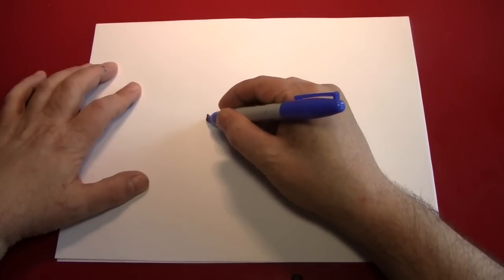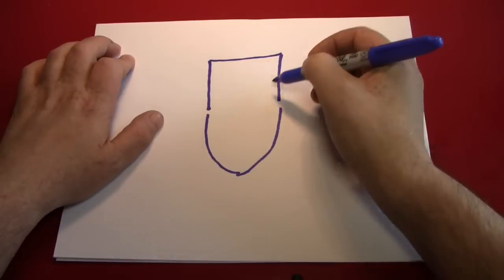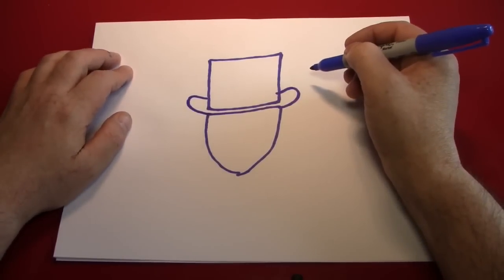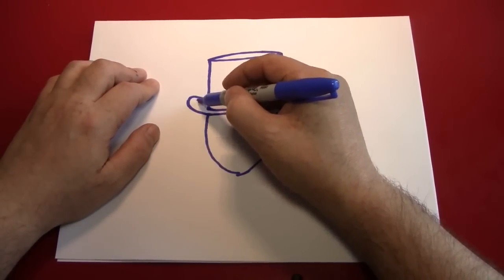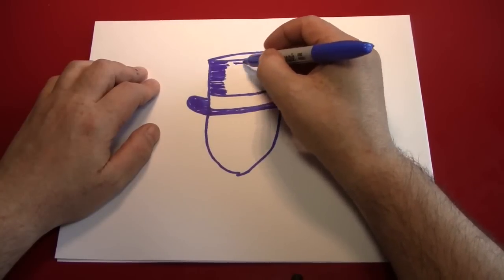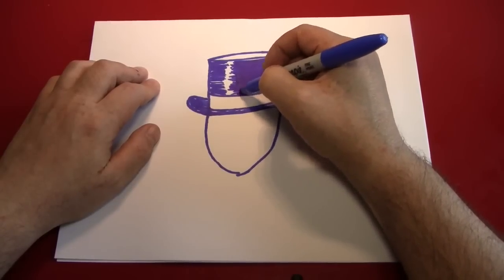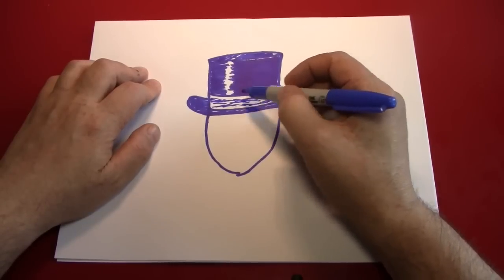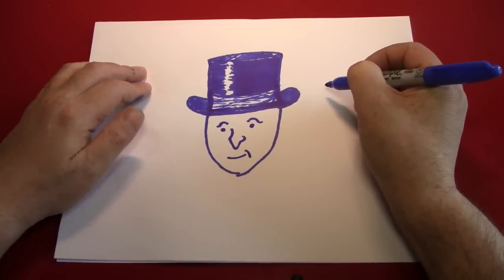Kako da nacrtam glavu sa cilindrom kako_da